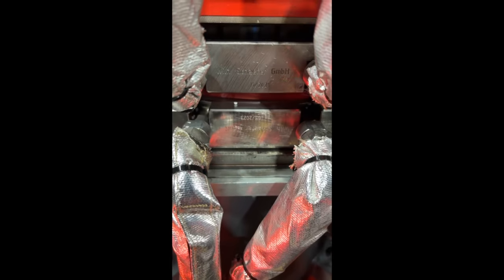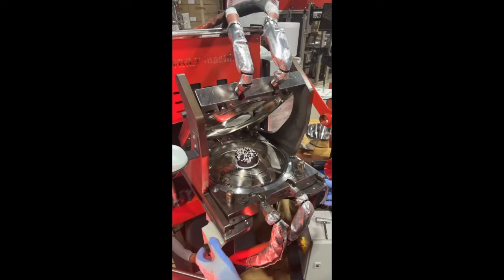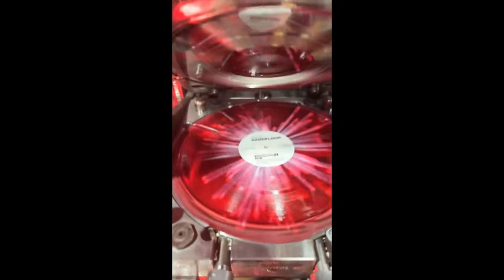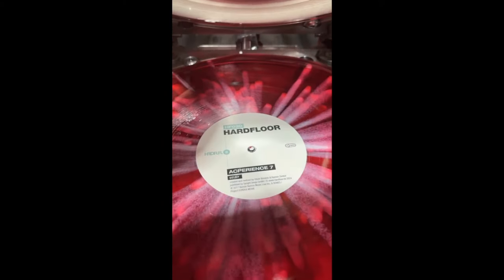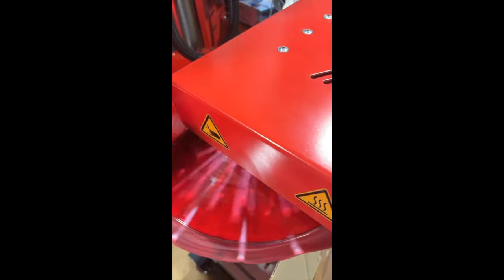Hardfloor - Making of HFLP06 + HF030 vom Presswerk Matter Of Fact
**Official Hardfloor Youtube Channel**

Making of Hardfloor:
HFLP06 "Still Lost In The Silver Box (2x12" Vinyl) +
HF030 "Acperience 6" / "Acperience 7" (12" Vinyl)
at Presswerk Matter Of Fact

►discogs: HRDFLR. the label